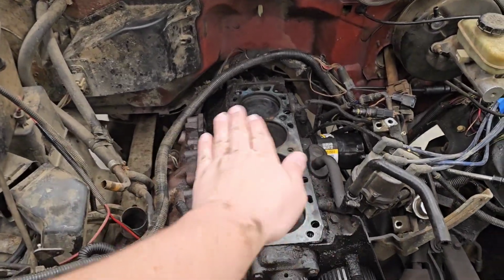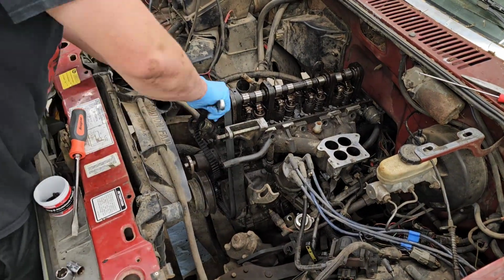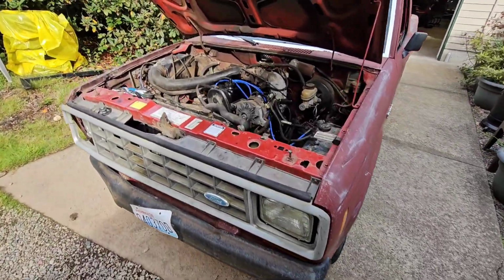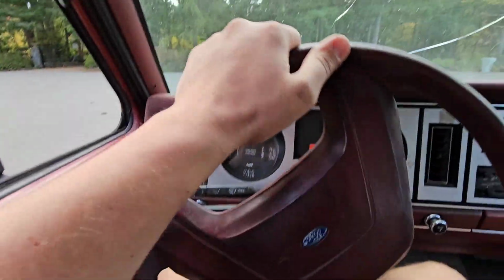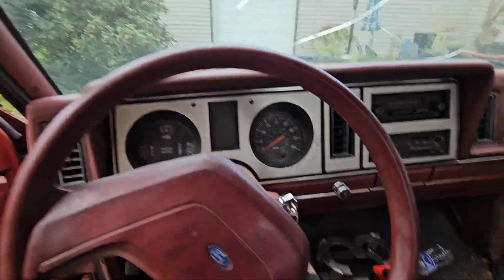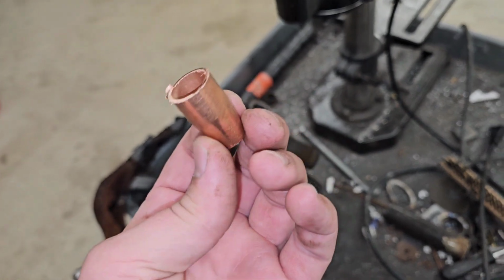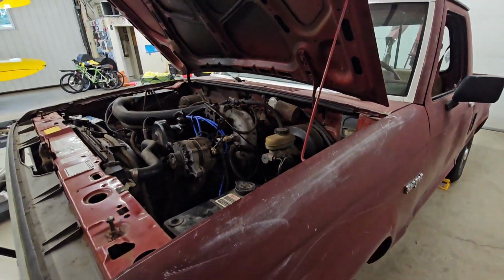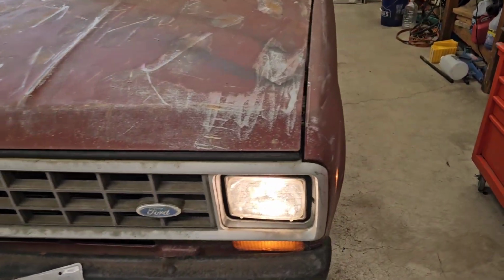Bringing the Cheap Ranger Back to Life! (Part 2)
Today I reassemble the engine on the cheap Ford Ranger from the last cheap car challenge and then test it out to see if it works! Of course it doesn't work right away, so it needs a little love even after that.

Part one of fixing the ranger -